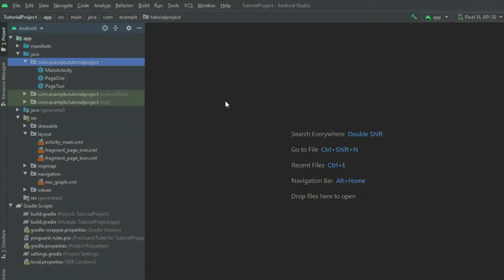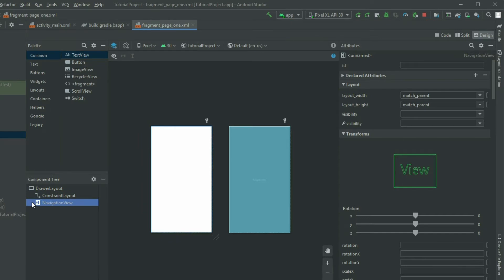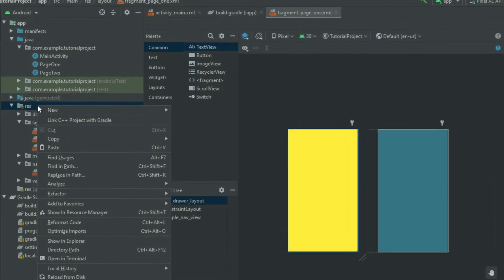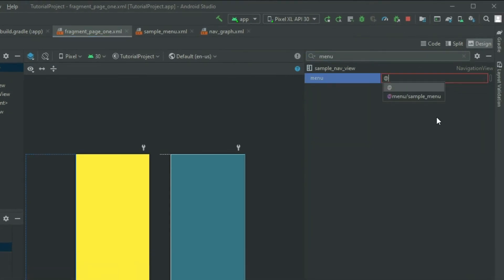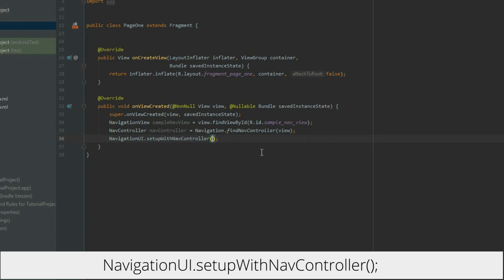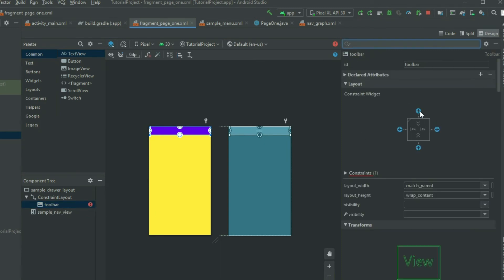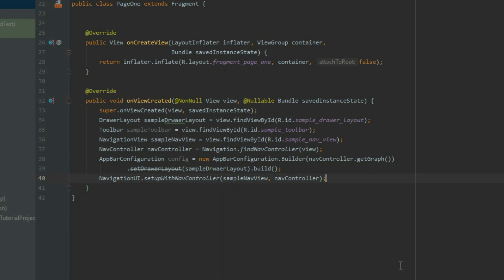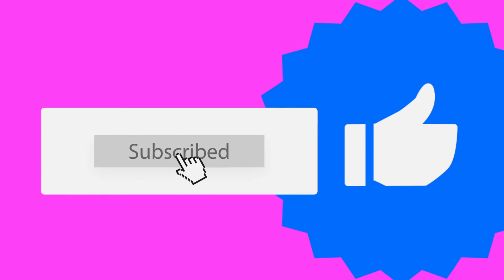Drawer & Toolbar with Navigation Component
Hello, in this video, I will show you how to add a drawer and a toolbar to the Navigation Component.